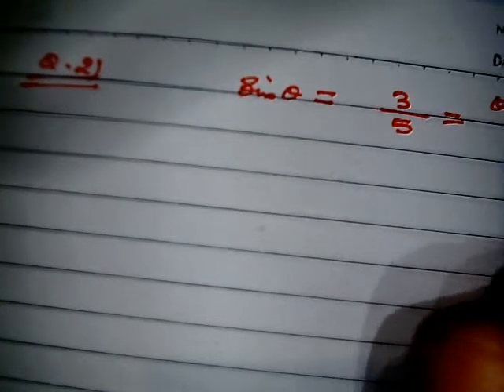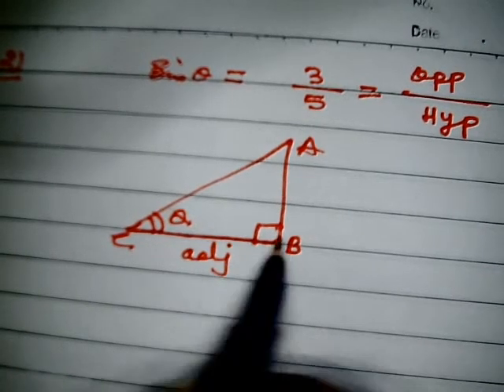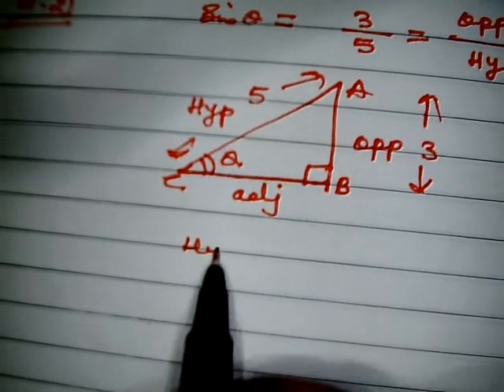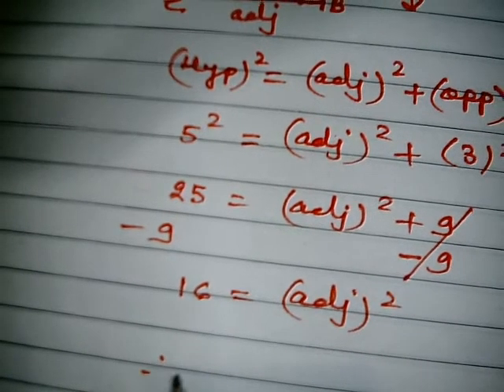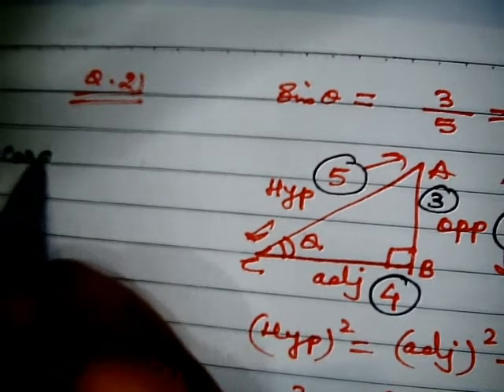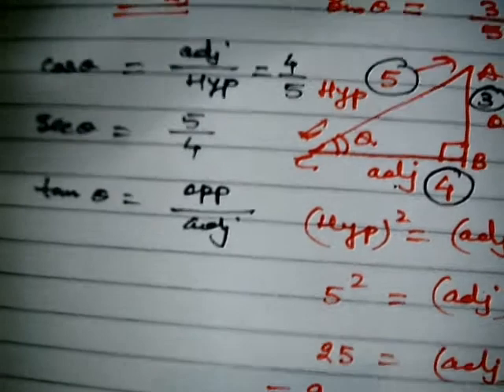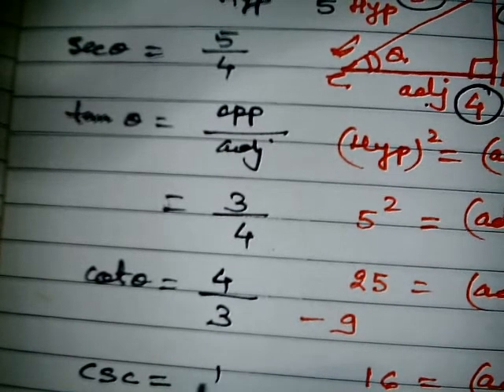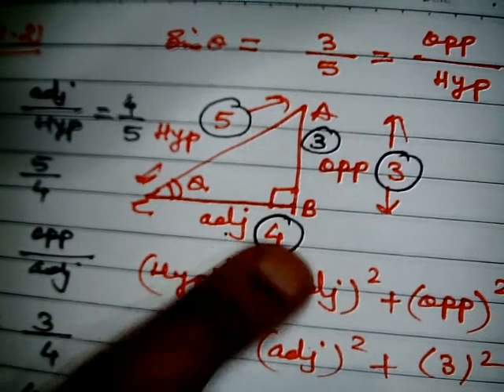Trig Six Trigonemetry Functions 6